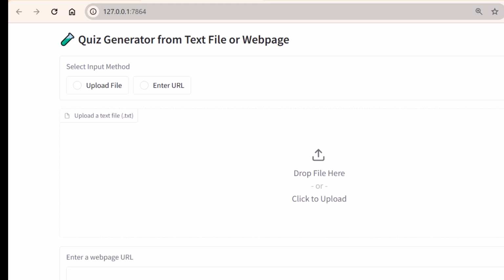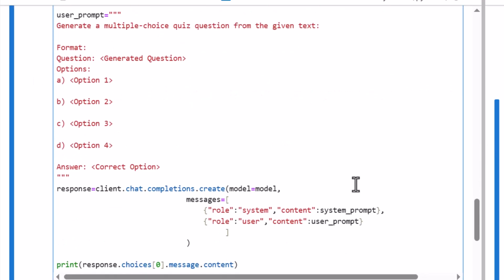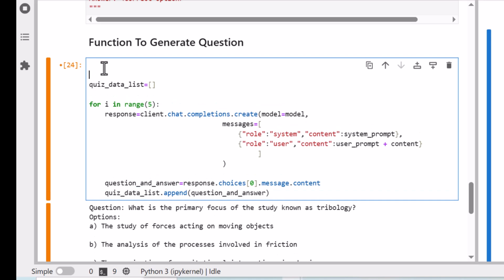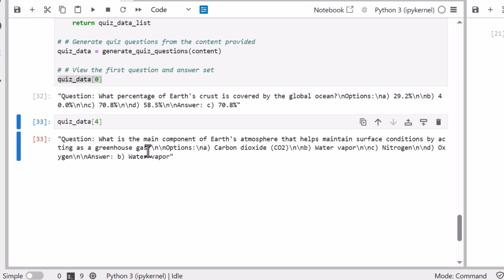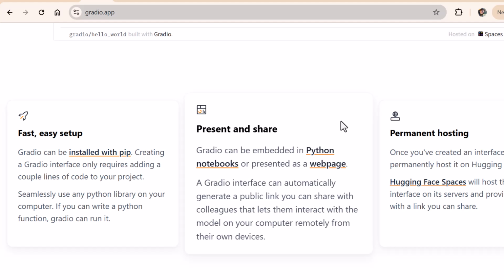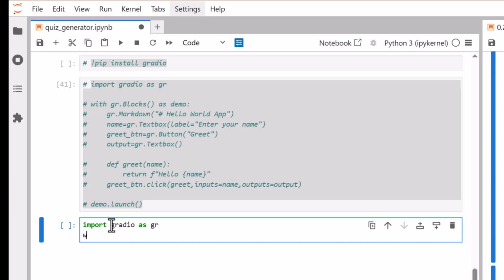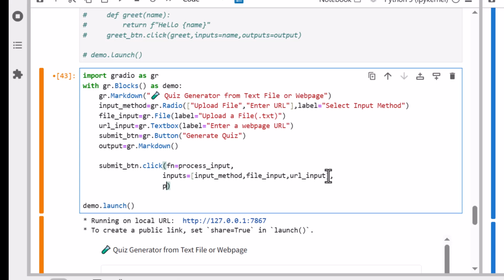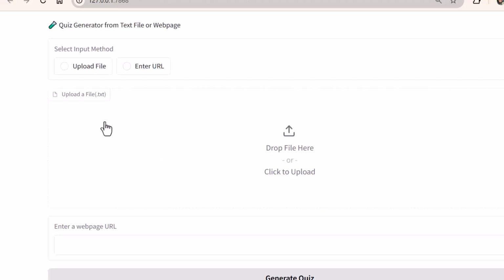Day 2- OpenAI Quiz Generator: Turn Webpages & Files into Interactive Quizzes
🎓 AI Quiz Generator App using OpenAI, Gradio, and Web/Text Input 🔥

In this project-based tutorial, learn how to build a smart Quiz Generator App that reads content from text files and web pages, generates intelligent prompts, and creates AI-powered quizzes using OpenAI Function Calling!

🚀 What You’ll Learn:
✅ Read and process text from files and web pages
✅ Generate prompts dynamically for OpenAI's GPT model
✅ Use function calling to extract structured quiz questions
✅ Build a user-friendly front end with Gradio
✅ Create multiple-choice quizzes instantly from any study material

📌 This app is perfect for:

Educators building custom quizzes

Students creating practice questions

Developers exploring OpenAI and Gradio

Anyone curious about AI in EdTech

💡 Technologies Used: Python, OpenAI GPT, Gradio, BeautifulSoup,

👉 Watch till the end to see how users can turn any content into a quiz—automatically!